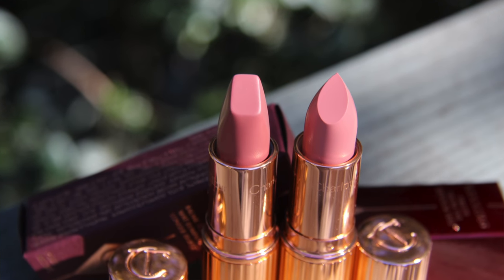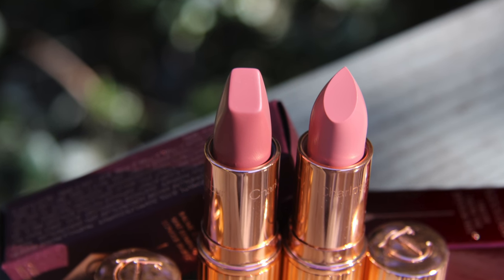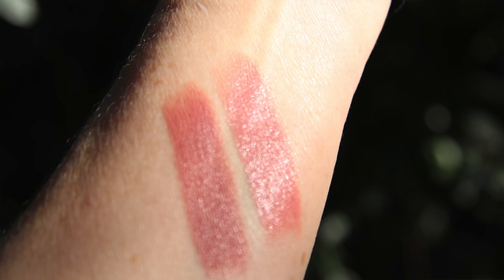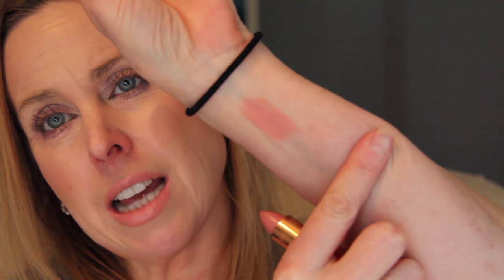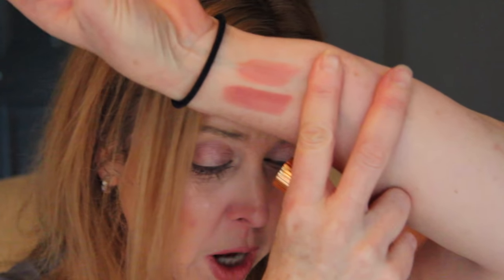Charlotte Tilbury Kissing Valentine and Matte Pillow Talk Lipstick Review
I adore both of these.  So sad they're limited edition.  Do I need backups?